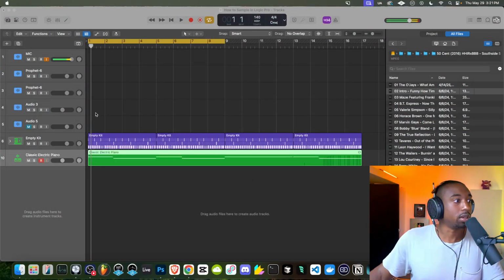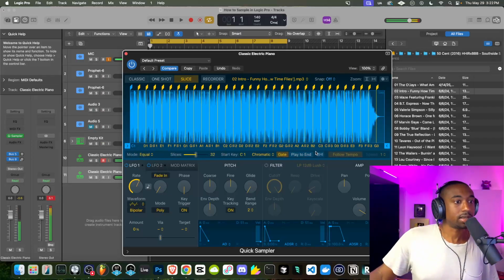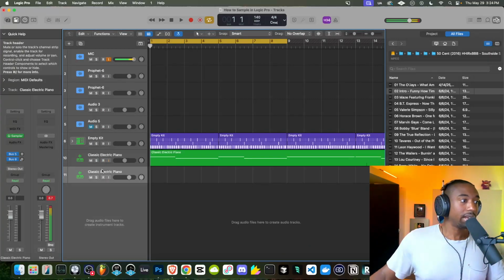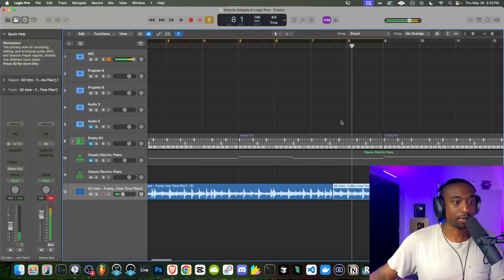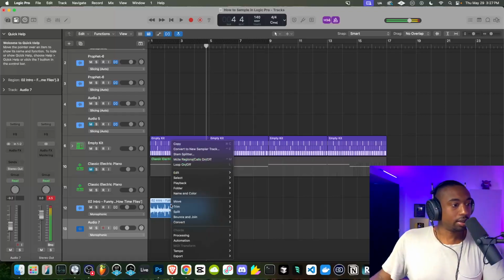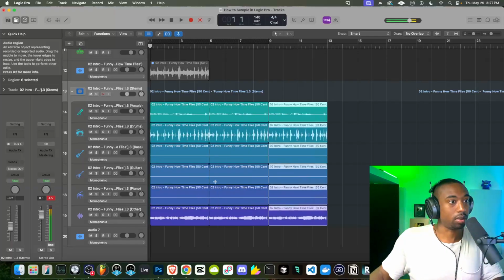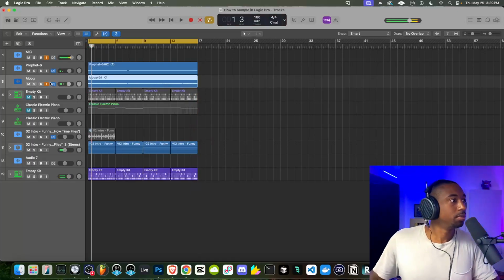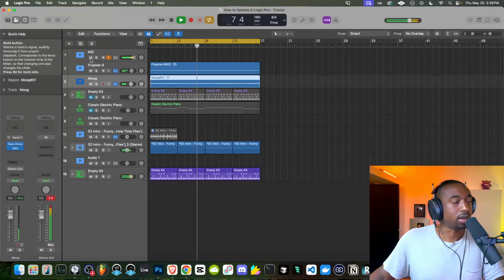How to Sample in Logic Pro 11.2 | Time Stretch, Chops, and Loops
60 Music Production Courses for FREE